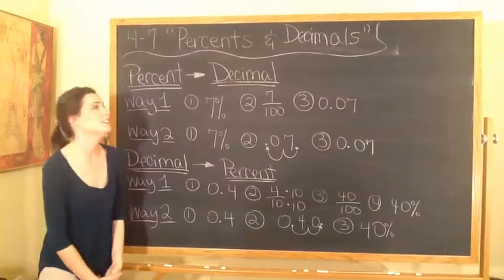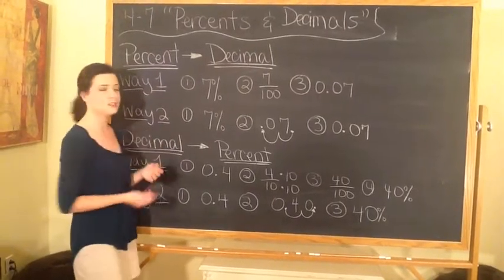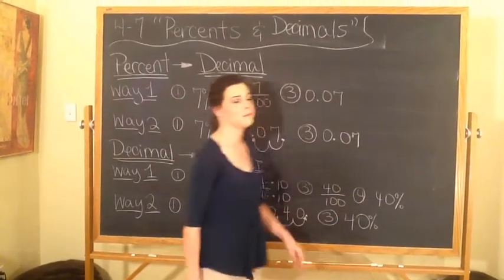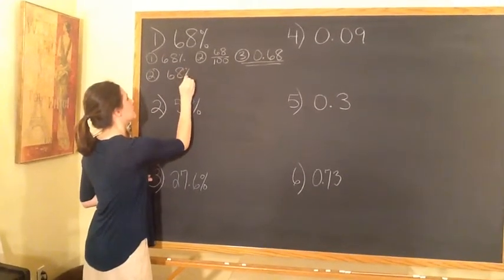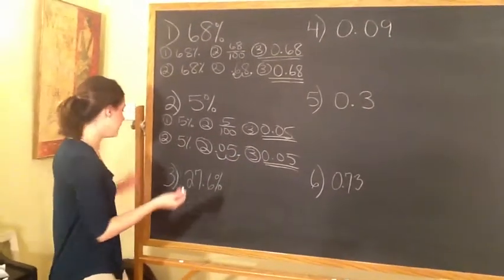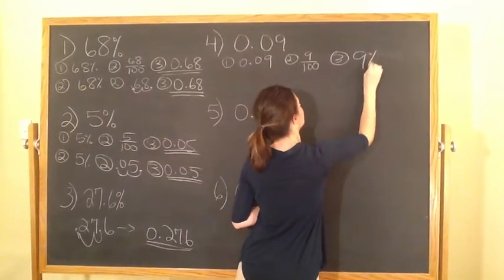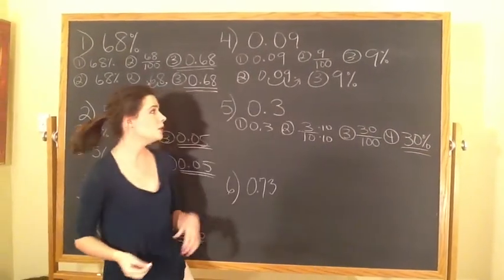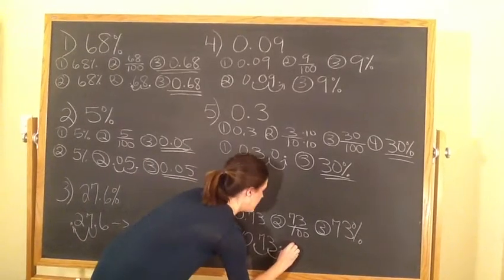FA 7th Grade Math Lesson 4-7